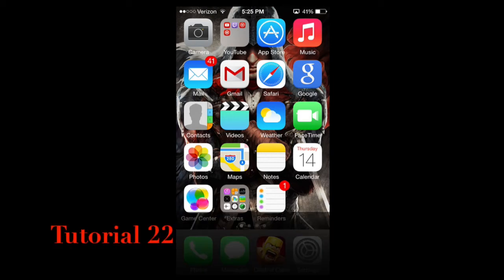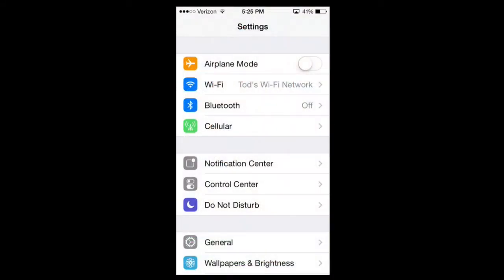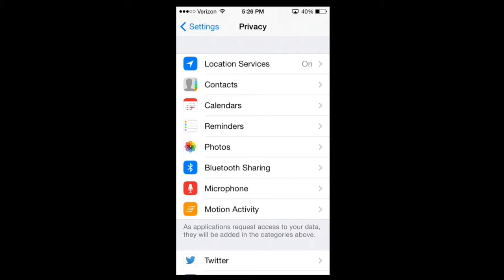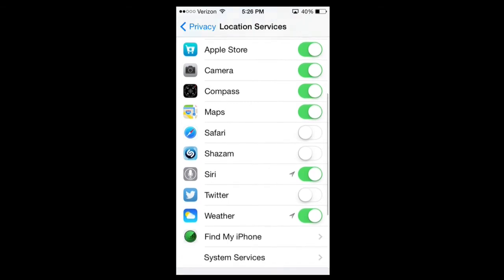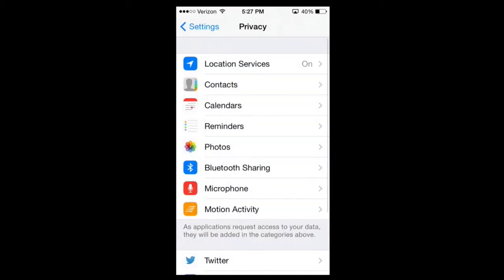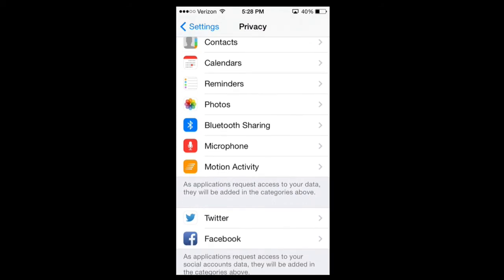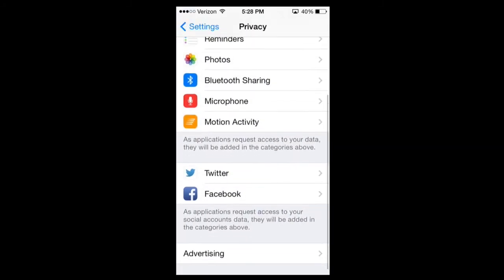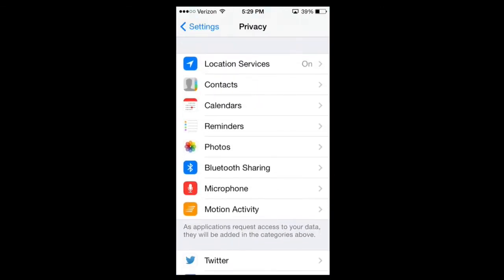Privacy Settings on your iPhone 5s | Tutorial 22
In this tutorial I teach you how to set and manage privacy settings on your iPhone.
My iPhone Tutorials Are Dedicated To My Grandparents